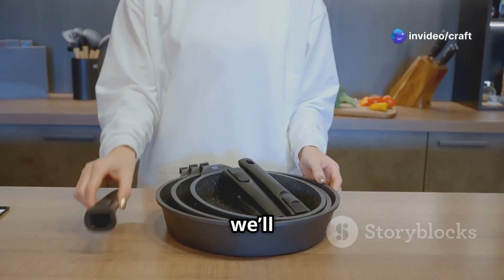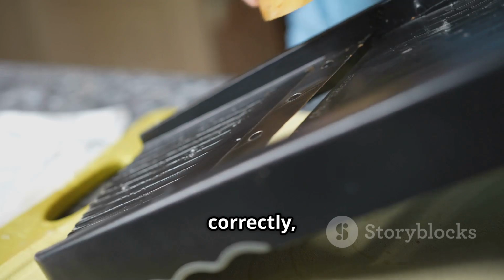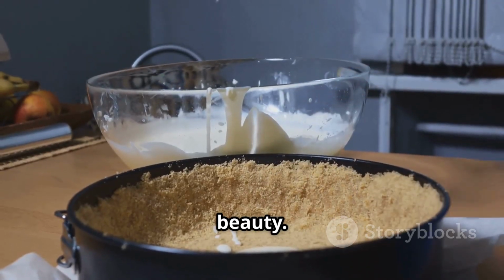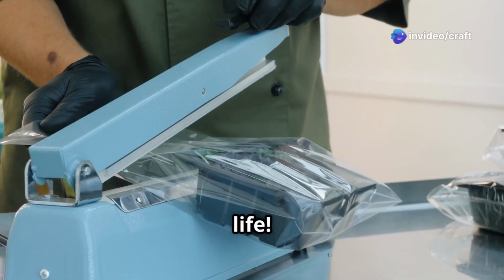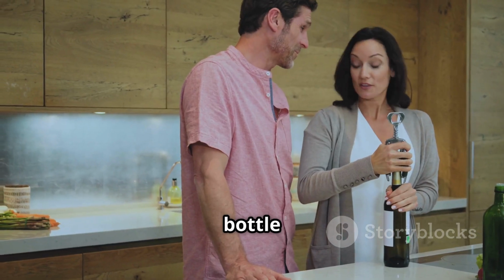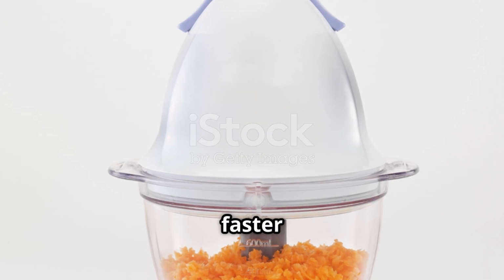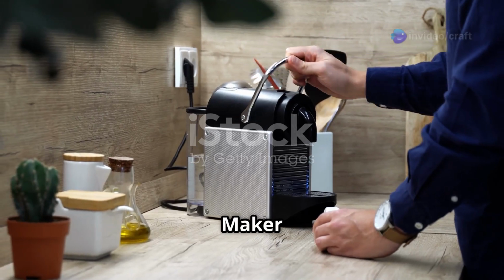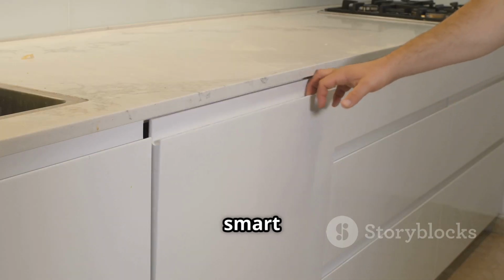visit my store 10 Smart Kitchen Tools to Transform Your Cooking!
👋 Hey, food lovers and home chefs! Welcome back to the channel!

🍳 Cooking should be fun, efficient, and stress-free, right? But sometimes, traditional tools slow us down, leading to unnecessary messes and wasted time.

💡 What if I told you that with just a few smart kitchen tools, you could:
✔️ Cook faster and easier
✔️ Reduce waste and mess
✔️ Make restaurant-quality meals at home

📌 In today’s video, we’ll explore 10 essential smart kitchen tools that will revolutionize the way you cook. These gadgets are designed to simplify meal prep, enhance precision, and even make clean-up a breeze!

✅ By the end of this video, you’ll know which smart kitchen gadgets are worth investing in!

🔔 Before we jump in:
✔️ LIKE this video if you love kitchen hacks!